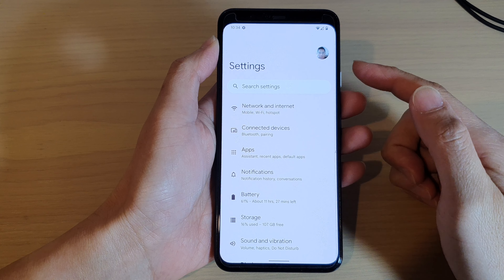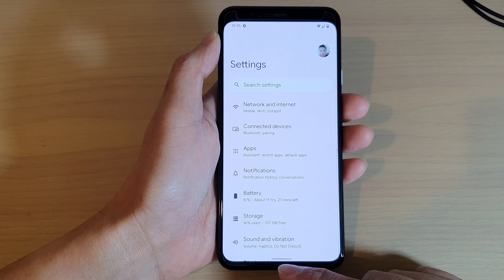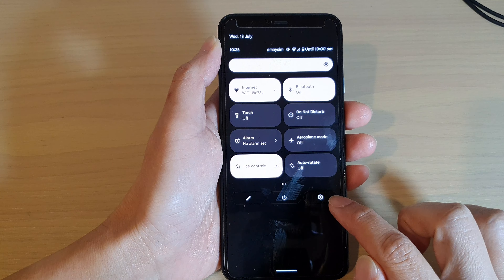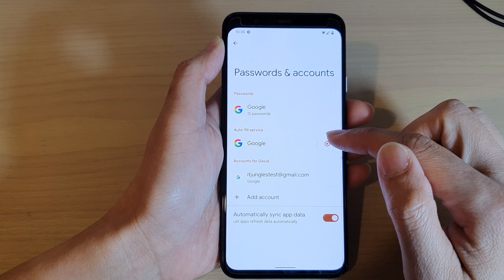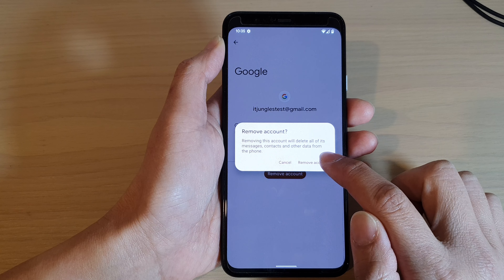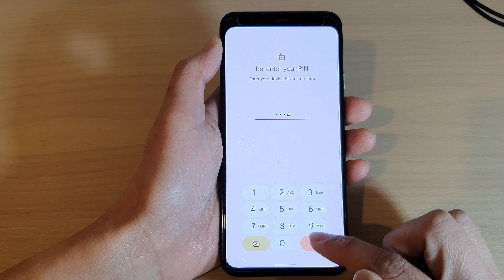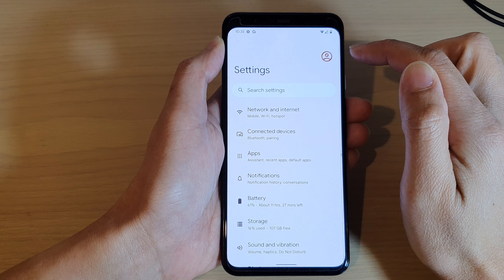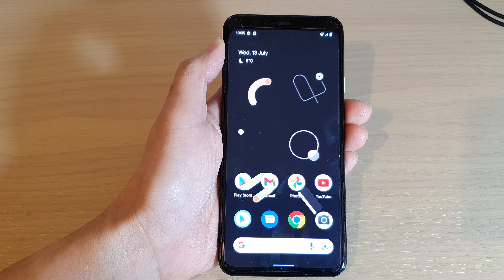Pixel 4/4 XL/4a: How to Remove a Google Account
Learn how you can remove a Google Account from the Google Pixel 4/4 XL/a4.

If you want to use a different Google account, then it is ideal to first delete your old Google account, in this video you see how you can do that easily.